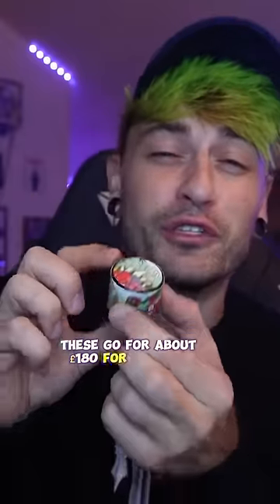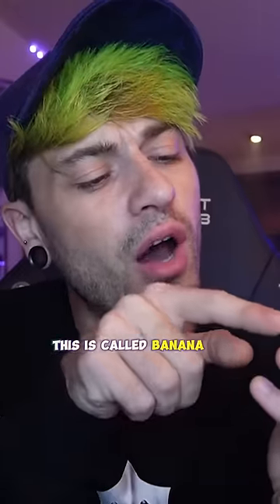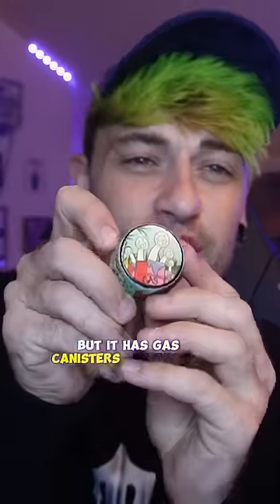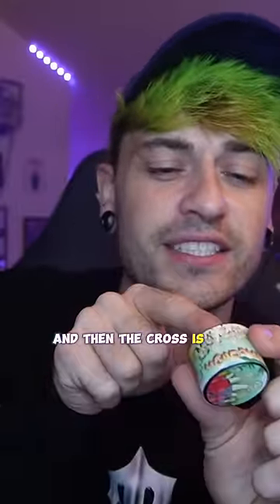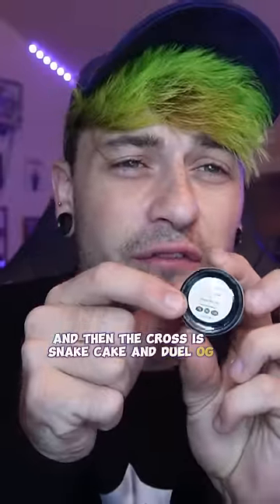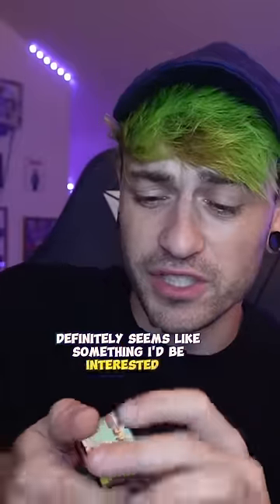£180 for 2g… is it worth it?